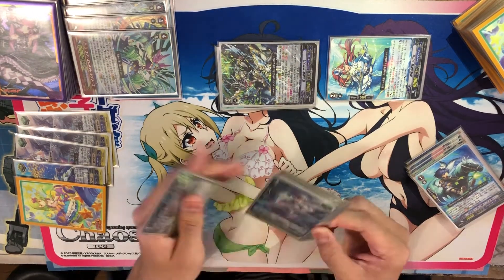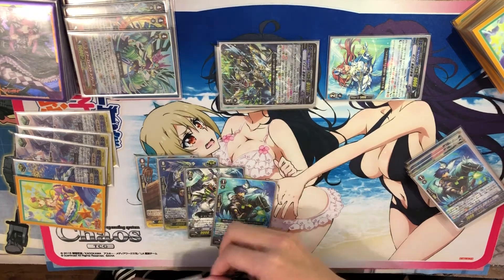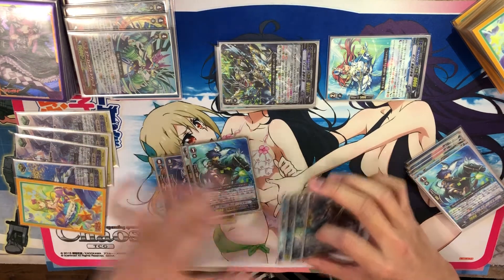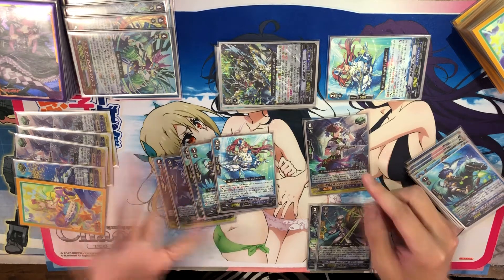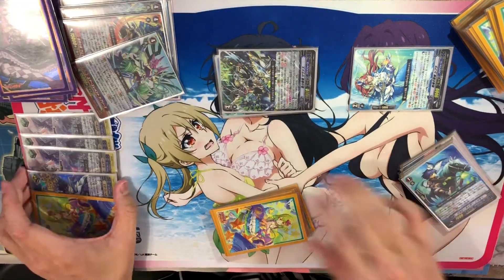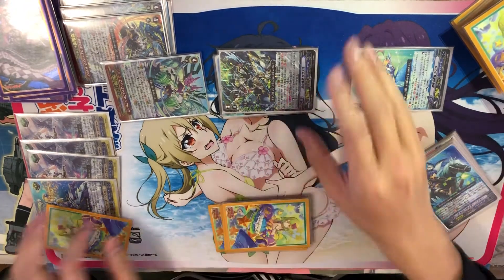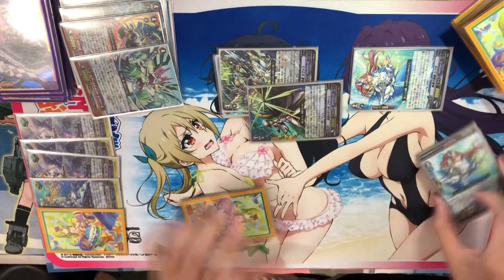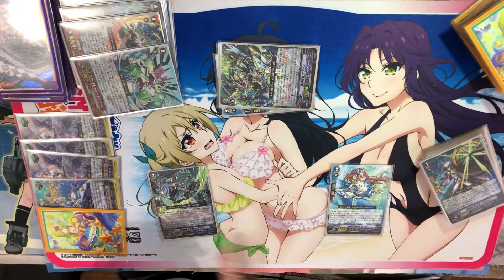YellowCard Cram School: Numbers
Today's class at YellowCard Cram School, we take a deeper look into the 'Numbers' mechanics of Vanguard, and how a player can use it to their advantage.